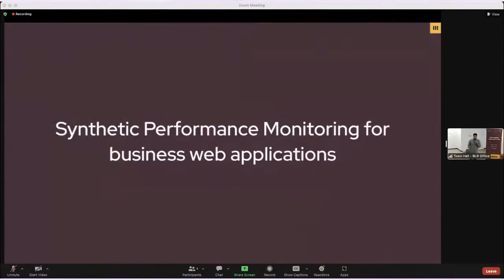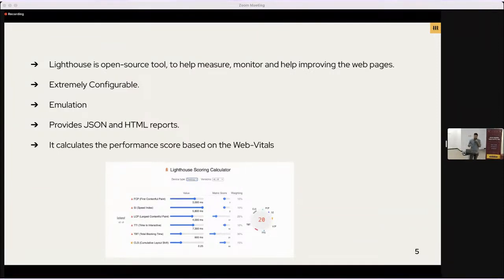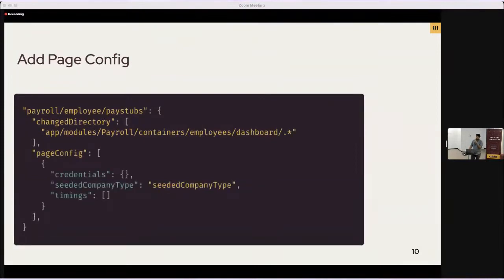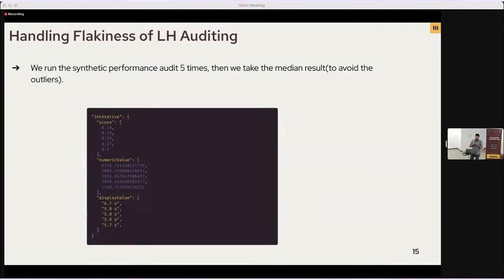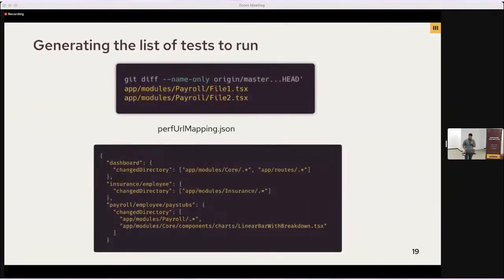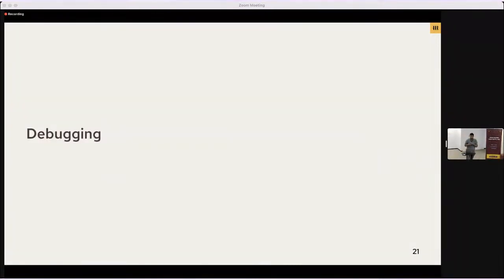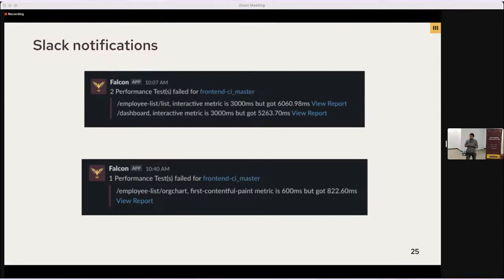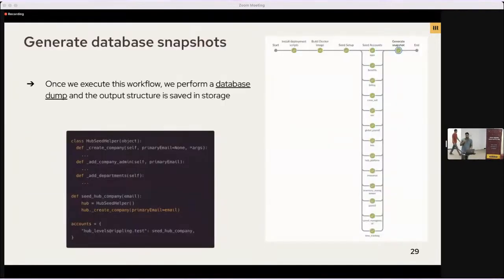Synthetic Performance Monitoring for business web applications by Vikas Pancholi